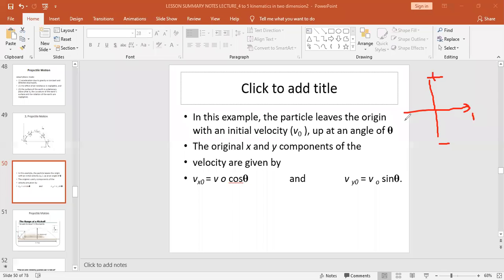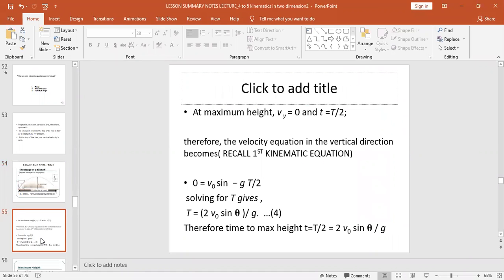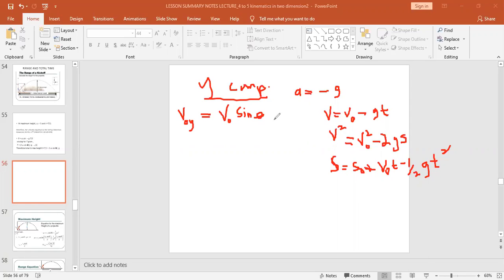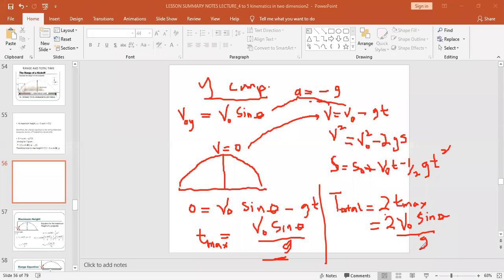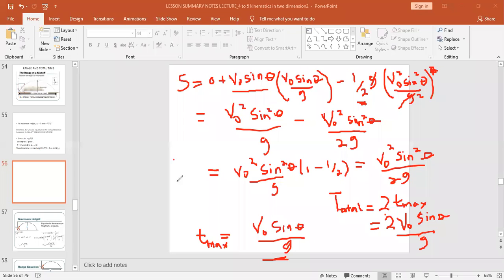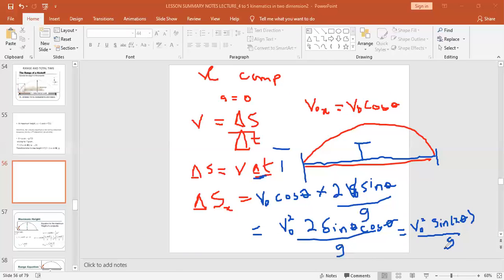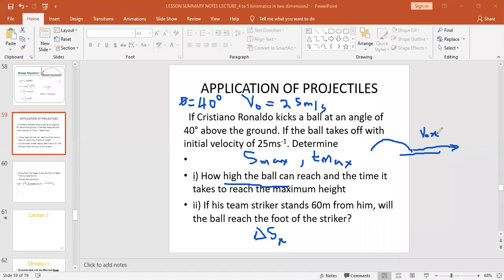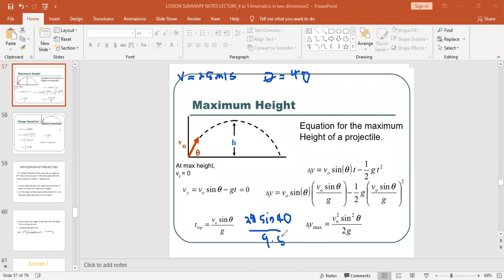kinematics in two dimension_2